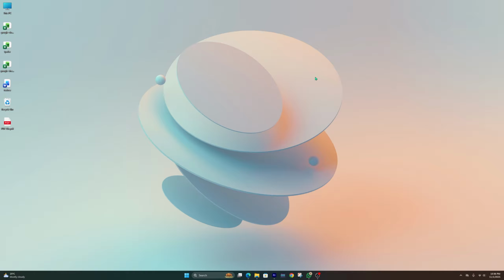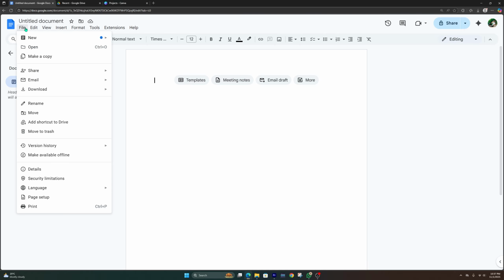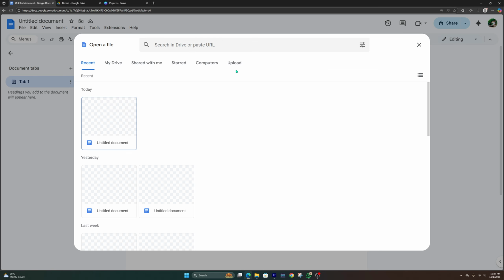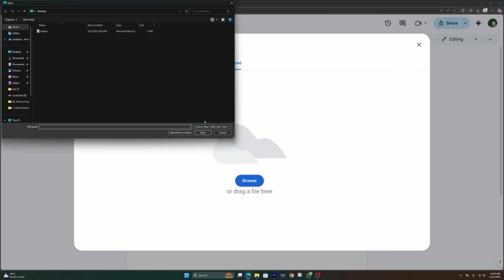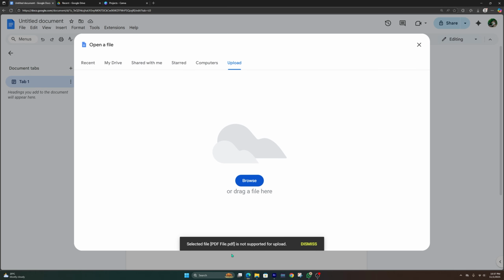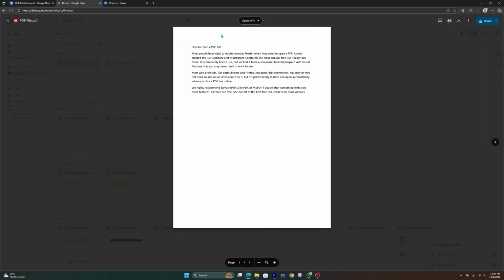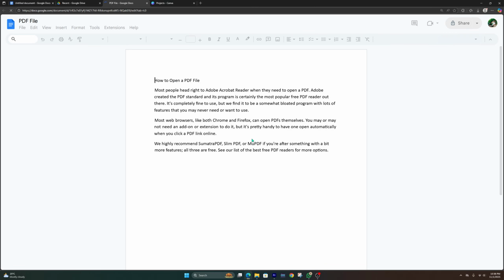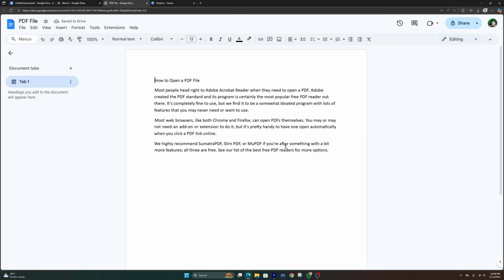How to Convert a PDF to Google Docs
A quick tutorial on, how to convert a PDF to Google Docs.